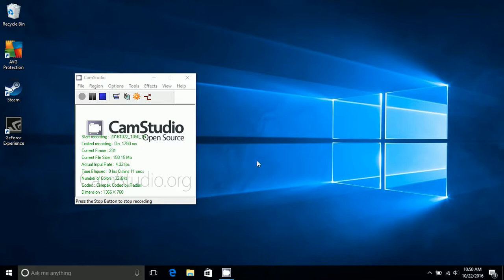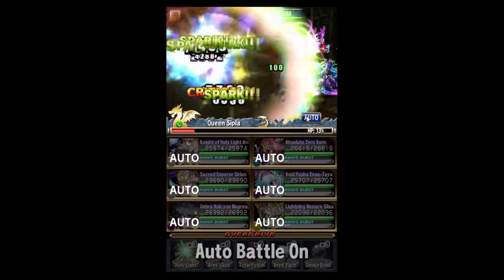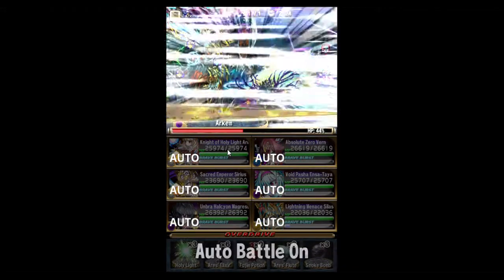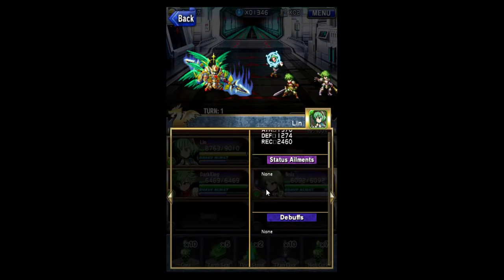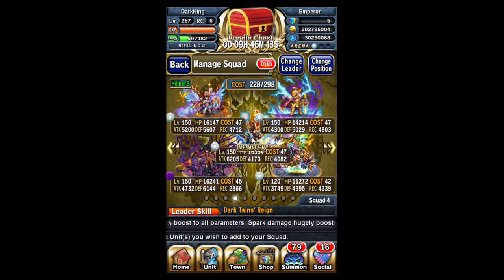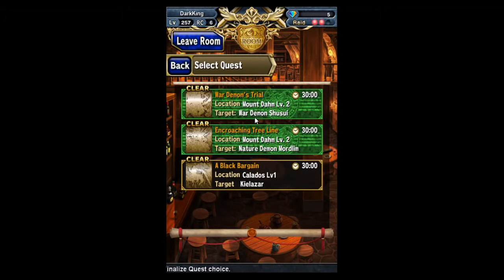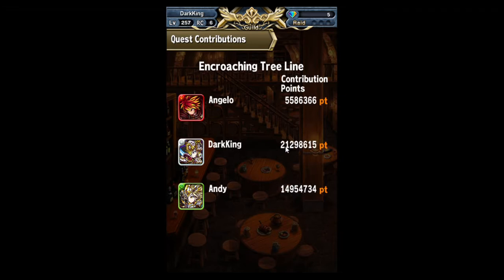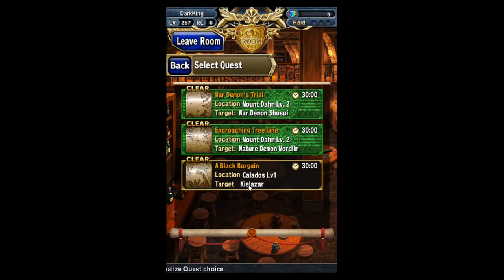Brave Frontier Windows PC Demonstration (Commented by Fajar Purnama)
A demonstration of playing Brave Frontier on Laptop which runs faster and more smoothly than on my mobile device. (I'm not doing a brave frontier guide but read my written guide

Specification:
- ASUS A450L (Laptop)
- Windows 10 64bit
- 4GB RAM
- CORE i7 Processor
- NVIDIA GEFORCE 720M